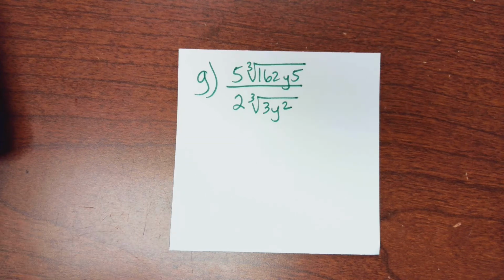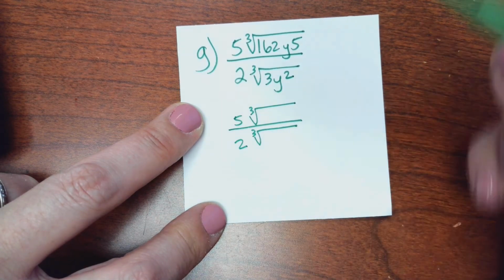Alg 2, div radicals ex